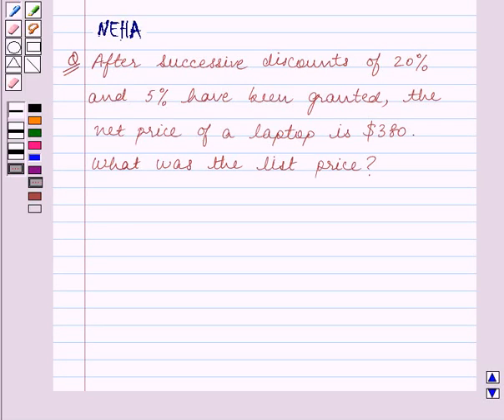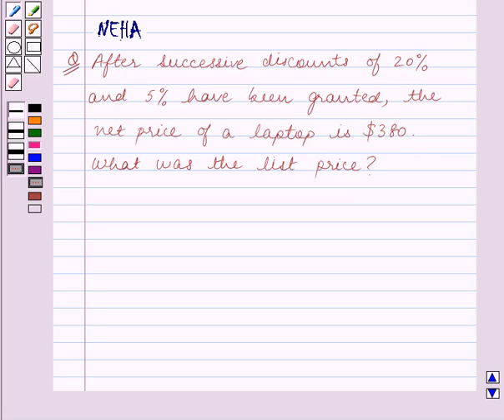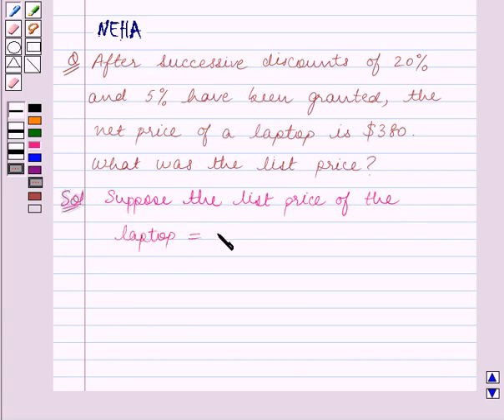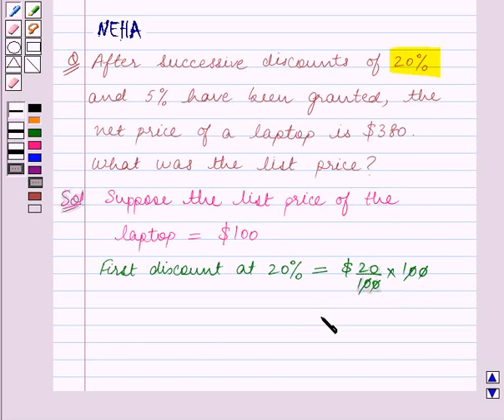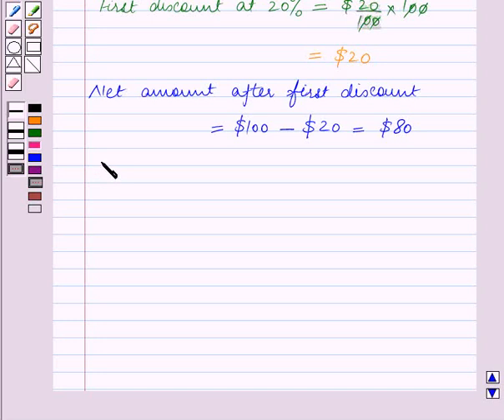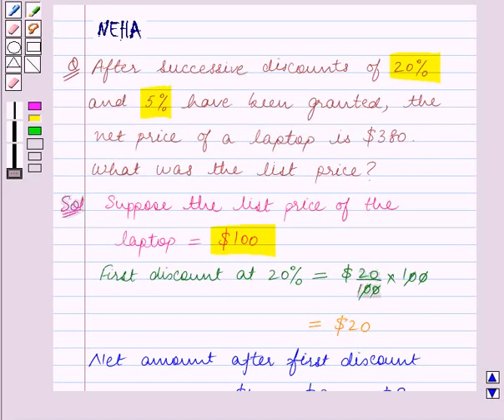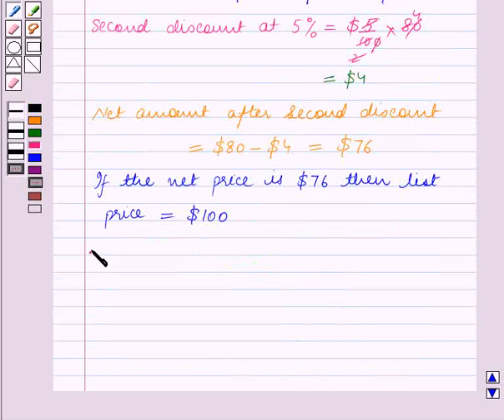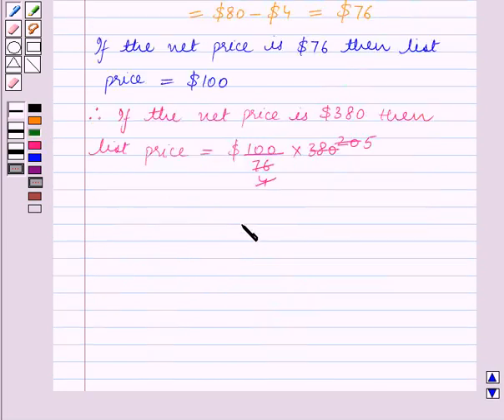Maths IX ICSE 2 SE12